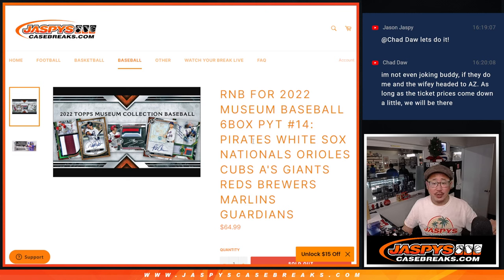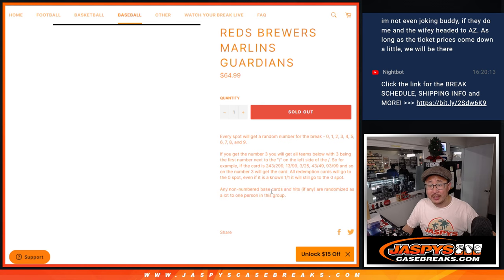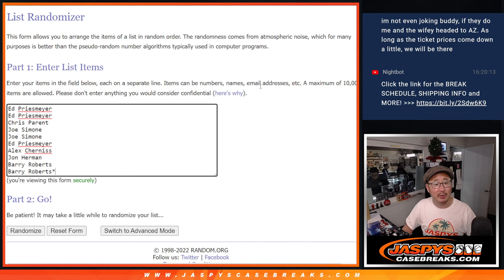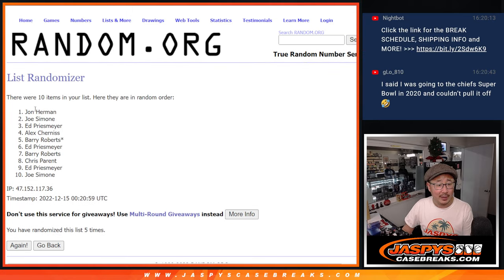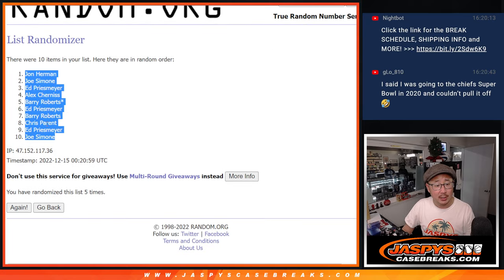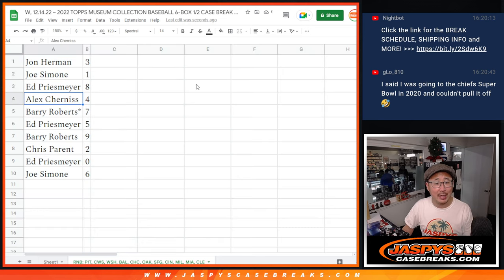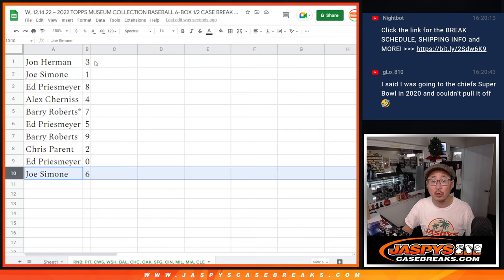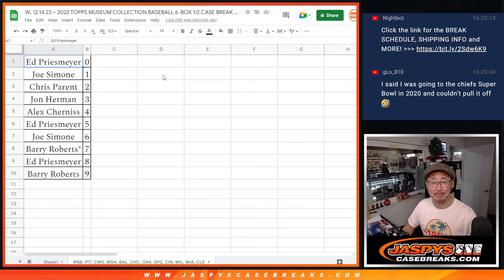RNB: PIT, etc ~ W, 12.14.22 ~ 2022 TOPPS MUSEUM COLLECTION BASEBALL 6-BOX 1/2 CASE BREAK #14 *PYT*